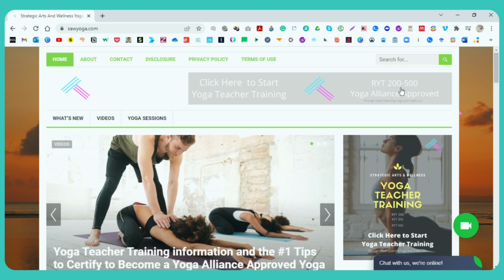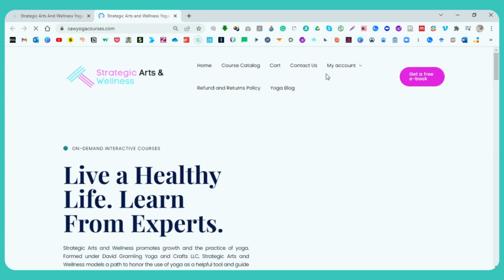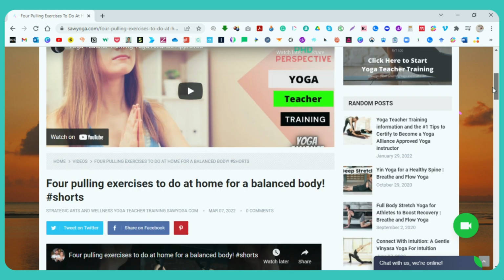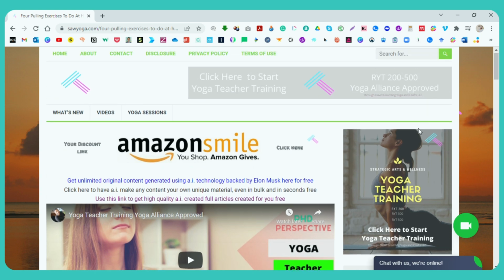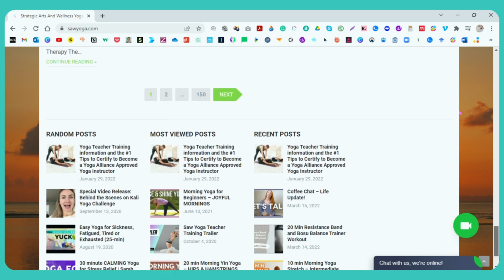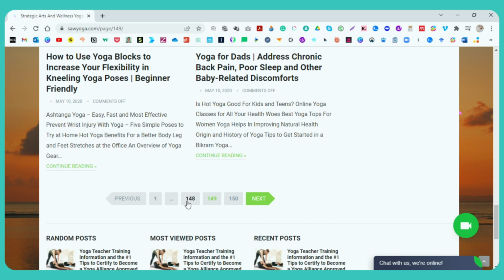YT Evolution Review: YtEvo - The BEST Way to Increase Website Traffic and Rankings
In this YT Evolution Review, we'll be taking a look at YtEvo - the BEST way to increase website traffic and rankings.

If you're looking for a way to boost your website traffic and rankings, YtEvo is the perfect solution! This software allows you to automatically optimize your website for search engines, resulting in increased traffic and better rankings.

So if you're ready to take your website to the next level, be sure to check out YtEvo!
YT Evolution YtEvo Review

This is a review of YT Evolution, a blogging plug-in that is extremely powerful.

0:00 Intro YtEvo
1:28 What Looks Like
3:48 The Links and SEO
5:32 Benefit of Auto-Pilot
7:30 Recap